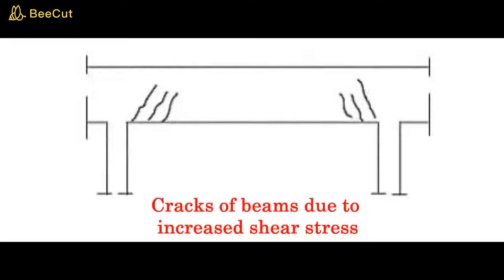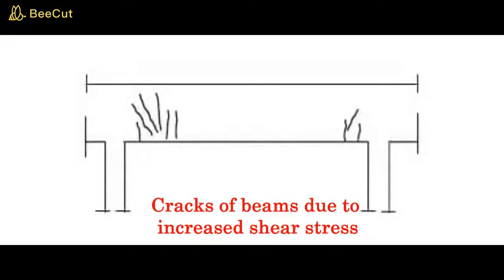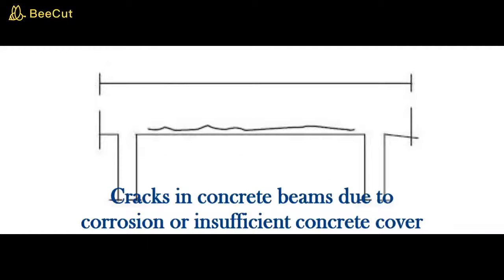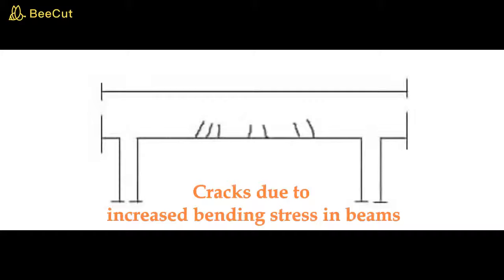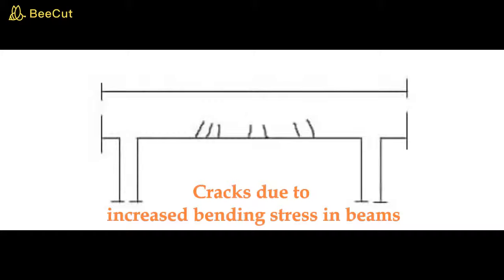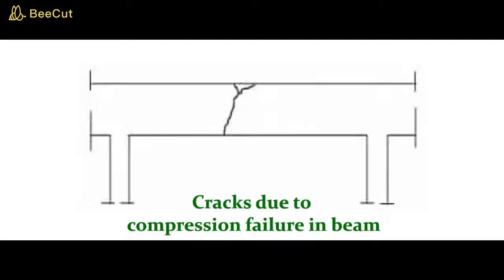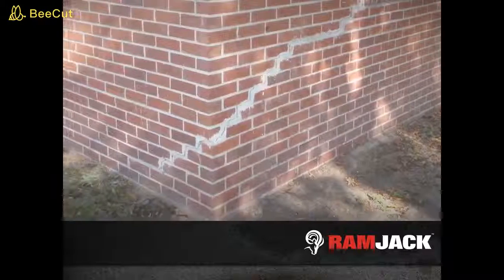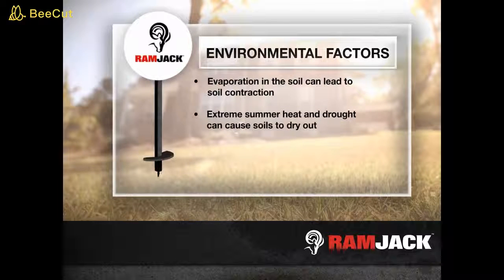The Failure Mechanism of Structure Elements